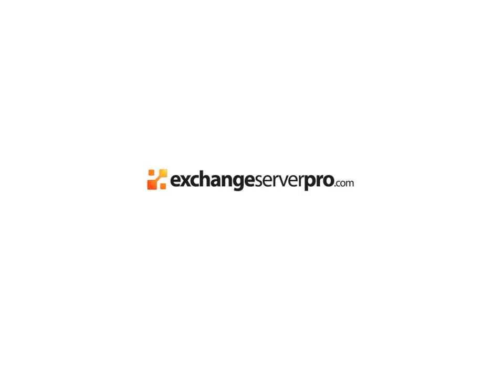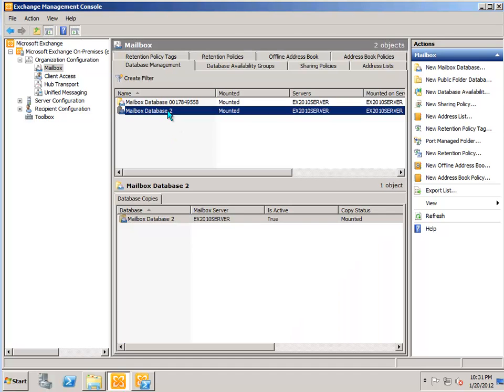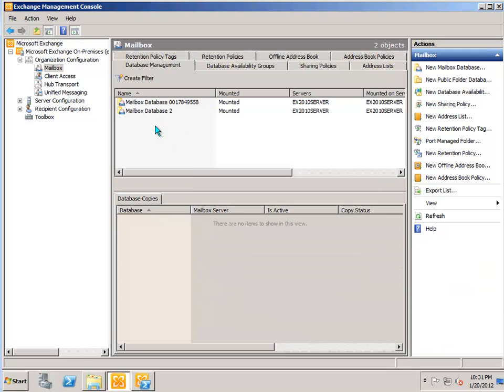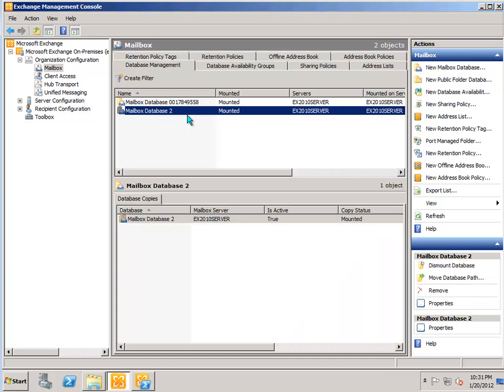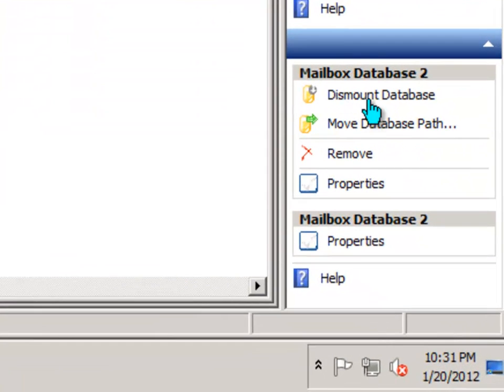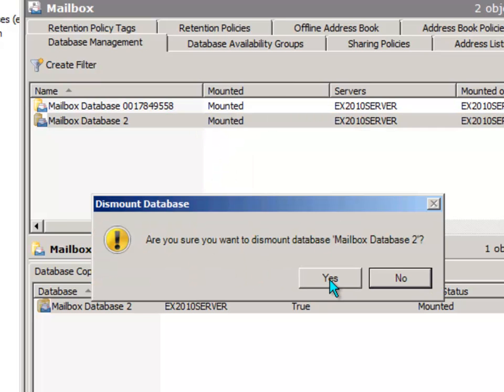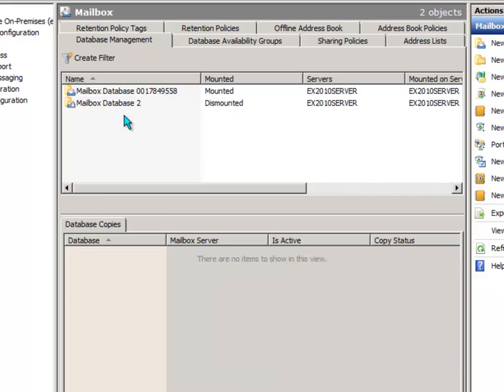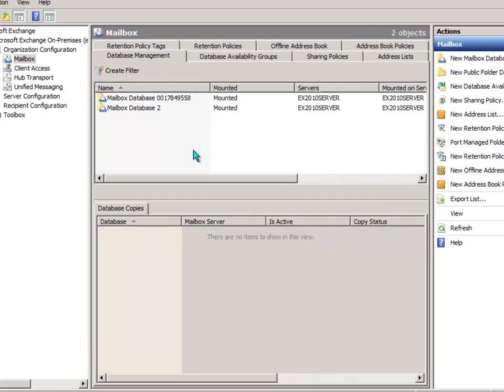Exchange 2010 Training - Module 02 Lesson 02 Part 2 Mounting and Dismounting Mailbox Databases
- This lesson demonstrates how to mount and dismount mailbox databases on Exchange Server 2010.